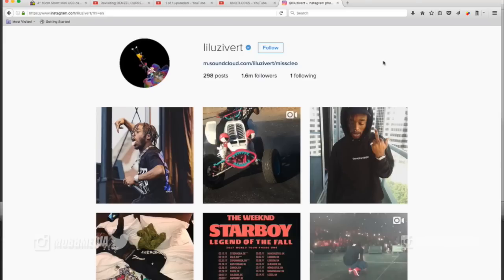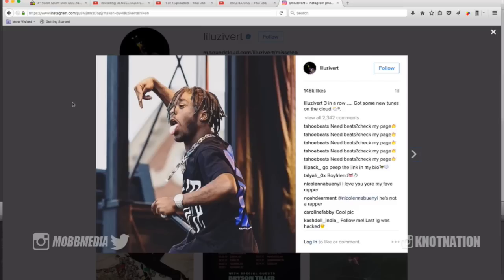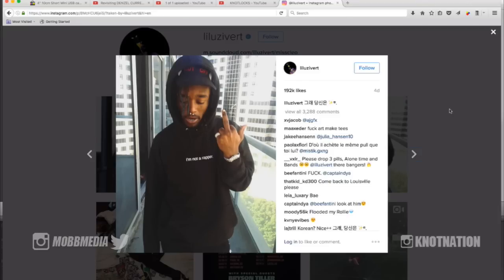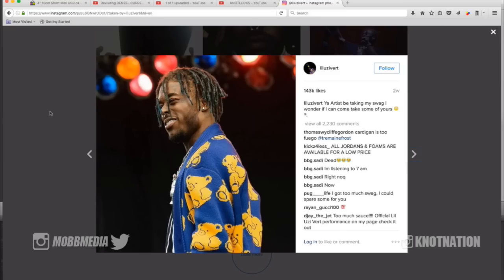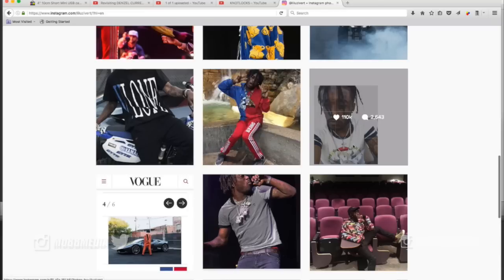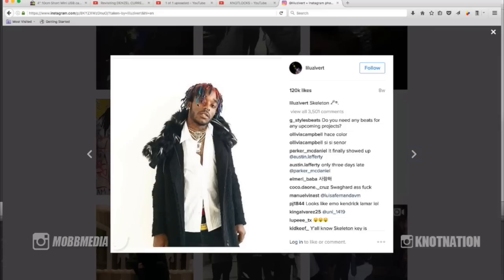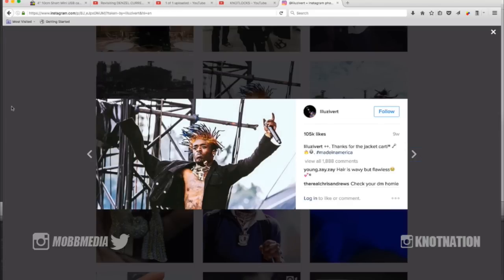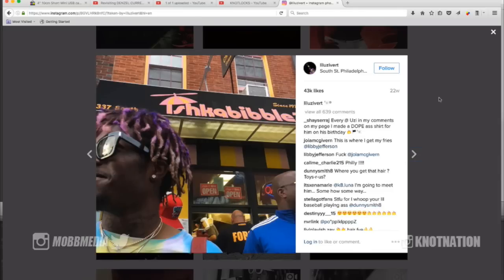Revisiting LIL UZI VERT Ombre dyed Dreads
Check out The KNOT NATION Store!